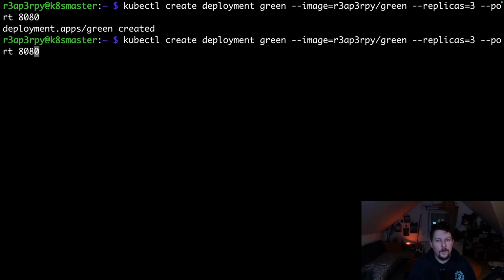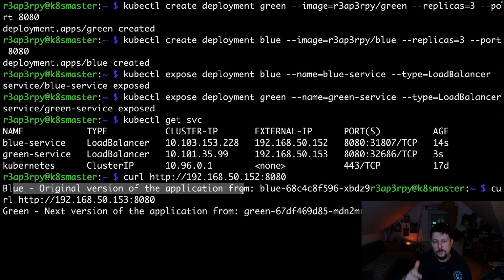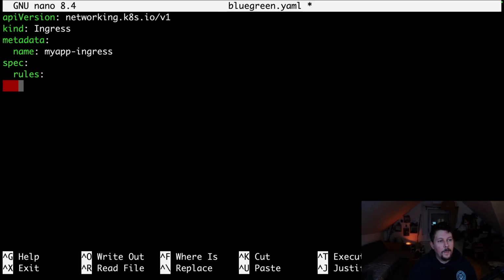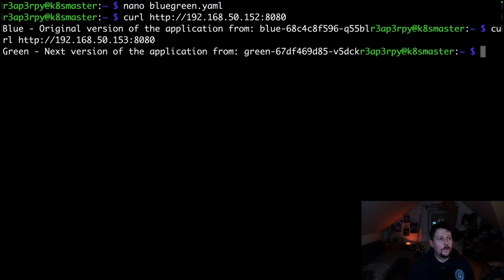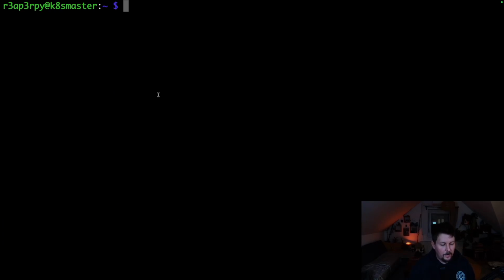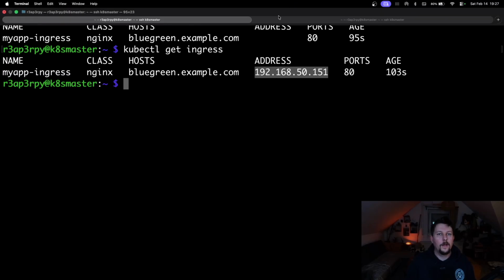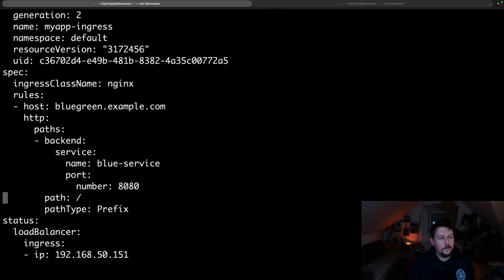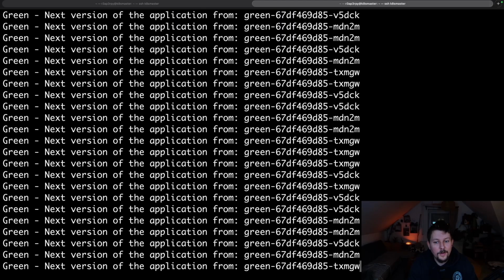Kubernetes - Blue Green deployment with Ingress Nginx controller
Let's take a look at how we can implement bluegreen deployment in kubernetes with the help of igngress-nginx.